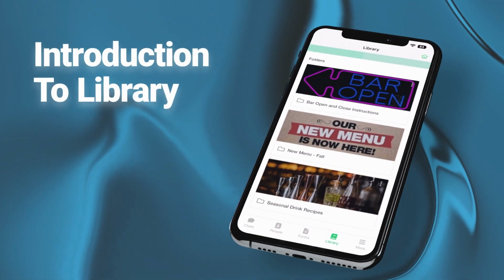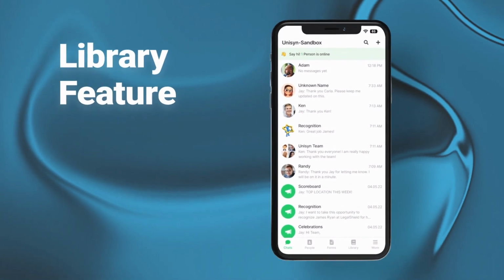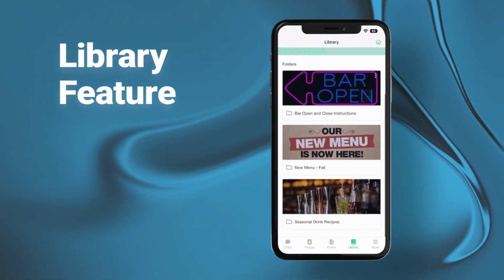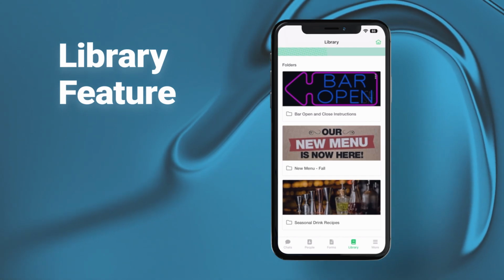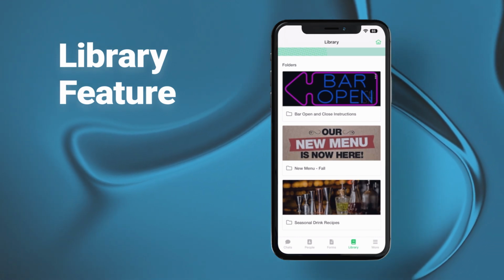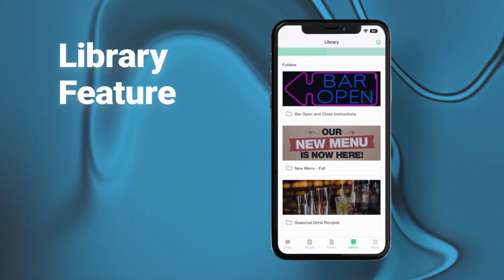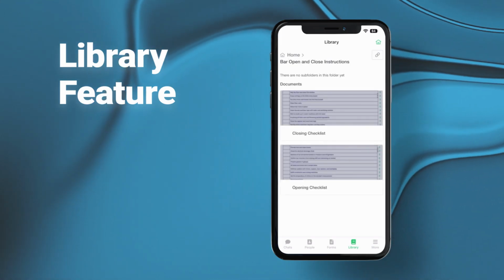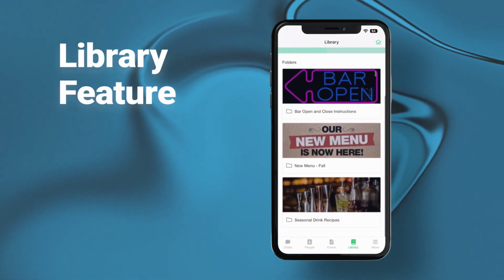Maximize Productivity with Unisyn Library: Tutorial for Organizing and Managing Company Resources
For more information about Unisyn and its features, visit our

Transcription:
Welcome to the Introduction to Library in Unisyn. On the bottom right corner of my screen you will see the word Library. That’ll open up the Library feature of Unisyn. In Library,your company may have set up various folders, and documents for you to review. These are natively uploaded into the Unisyn system and are not accessing other auxiliary systems that your company may provide. In this example, I'm a frontline associate working for a restaurant, and I have various folders to access. I may have access to “How to open and close the bar”, with an opening and closing checklist. I may have other instructions, for example, reviewing our new menu. Any document that your organization would like to add to the library might be found here: SOPs, Job Ads, training and onboarding documents, whatever they desire to give access to. If it’s in Library, you can bet that is probably important for your job. So dig in and take a look at Library to determine what your company has provided you to make your job as easy as possible. This concludes the Introduction to Library at Unisyn.